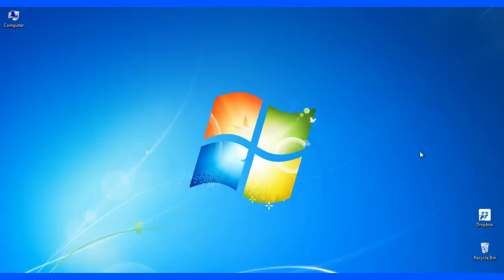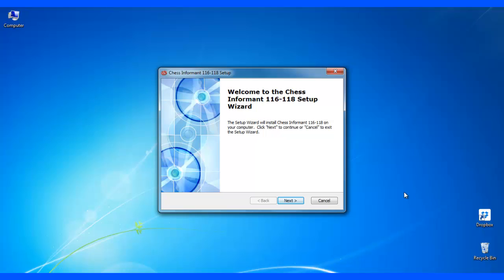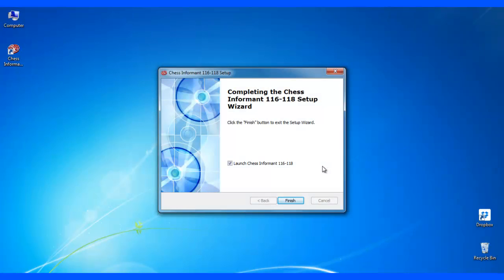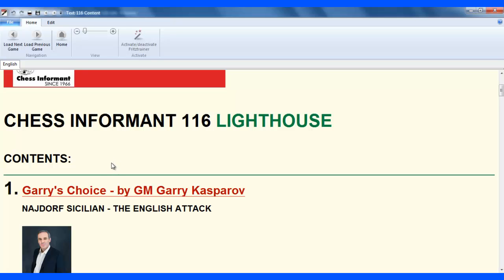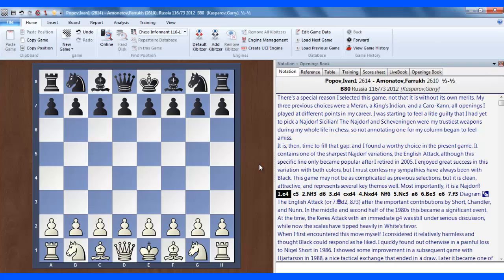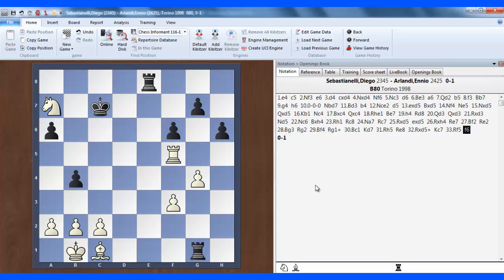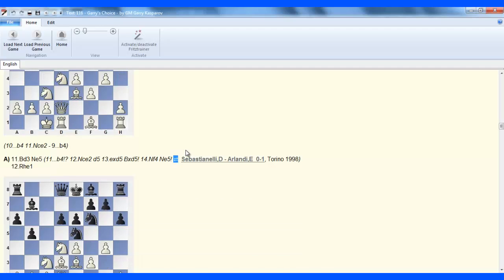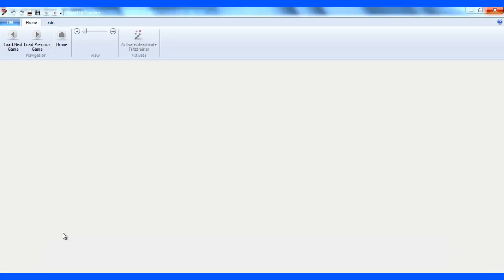How to Install Chess Informant Digital Products - Chess Informant 116-118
A guide through installation of Chess Informant digital products presented through example of Chess Informant 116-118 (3-in-1 volume).